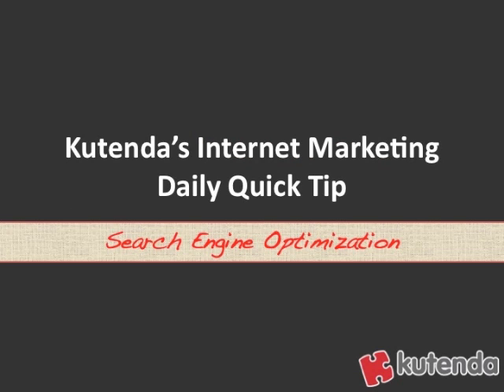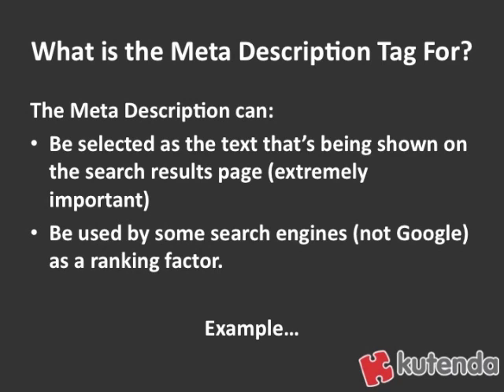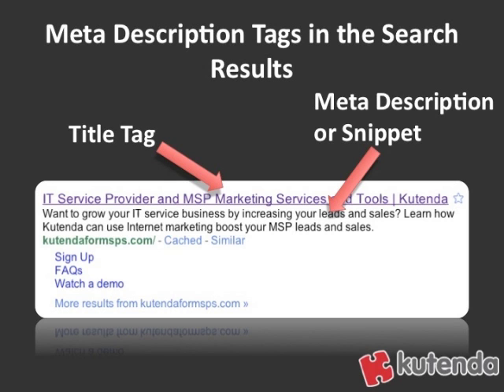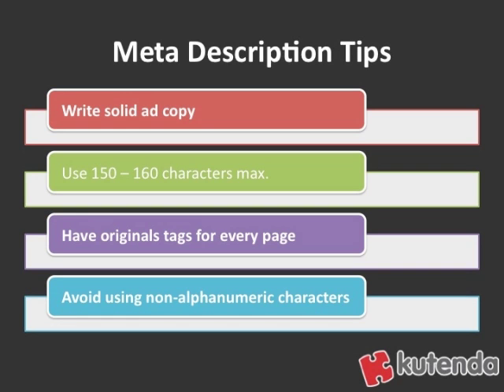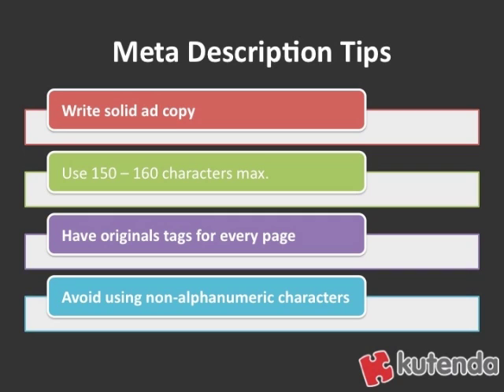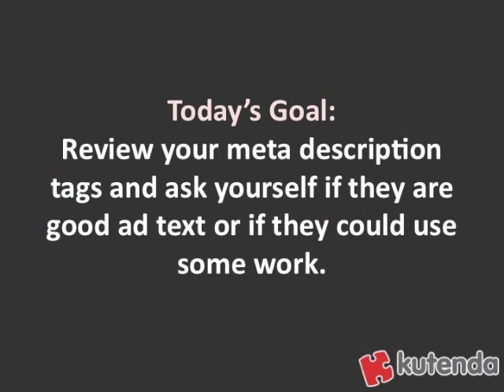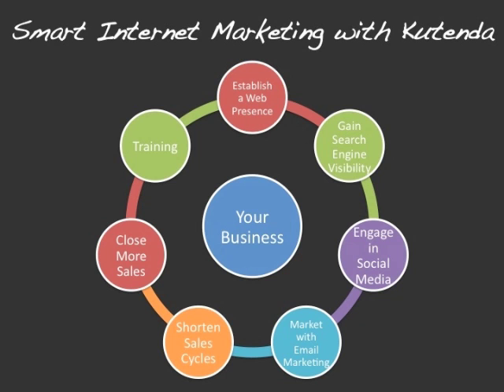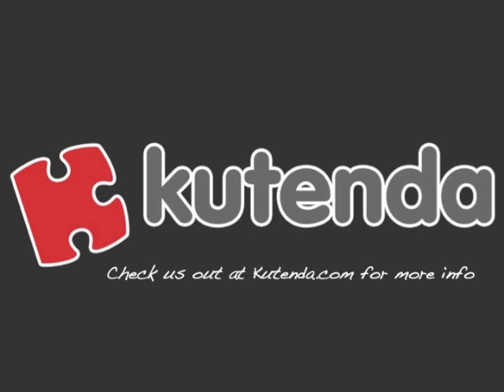SEO Tip: What is the Meta Description Really For?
Most people think that the reason the meta description tag exists if only for search engine optimization, but that's far from the case. The real value of a good meta description is creating interest in your search result. Find out what we mean by watching this video.